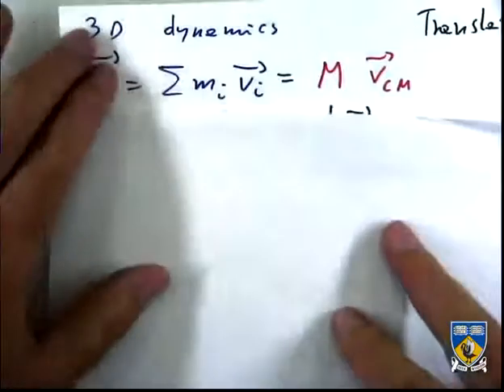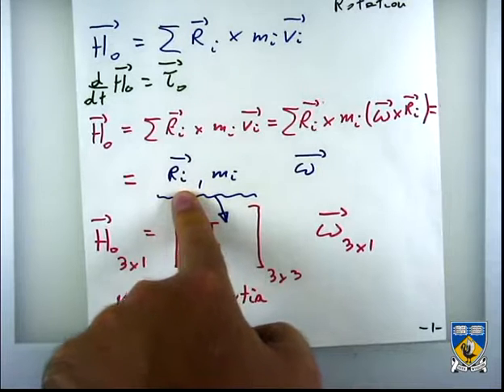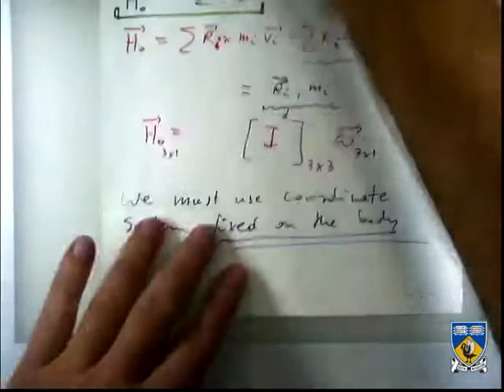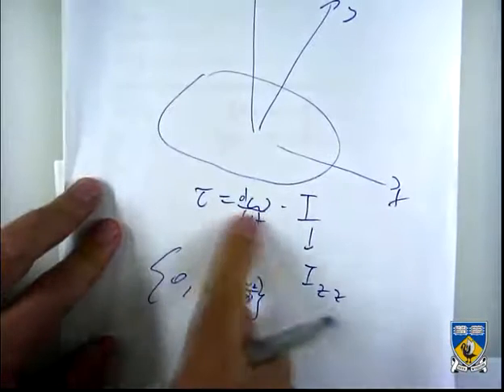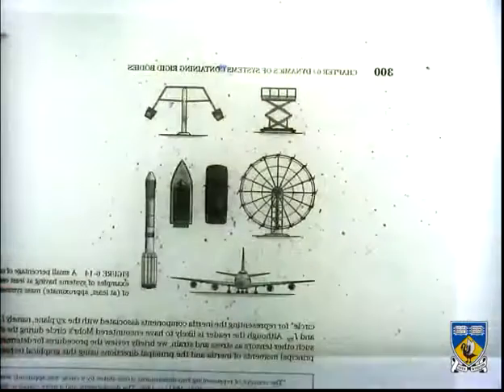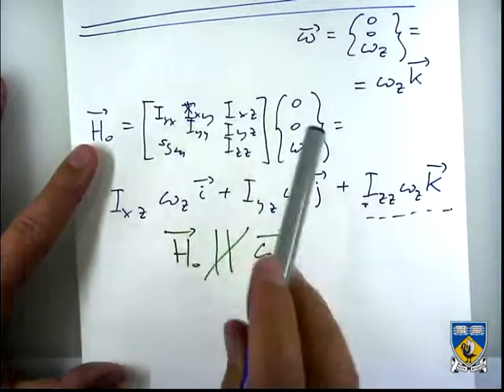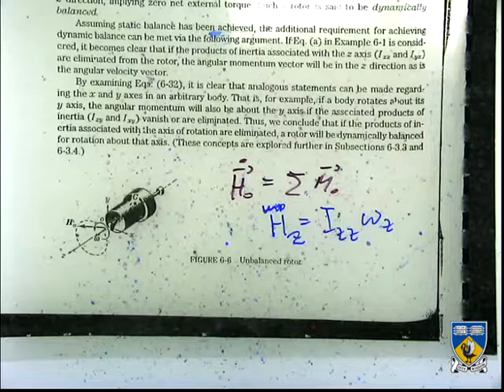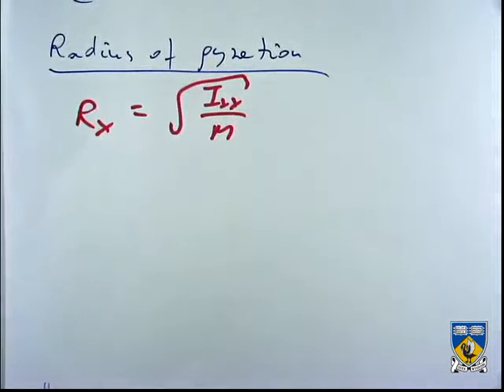3D dynamics lecture1